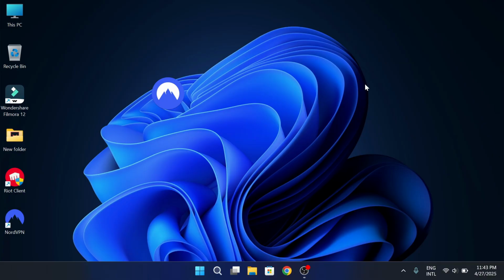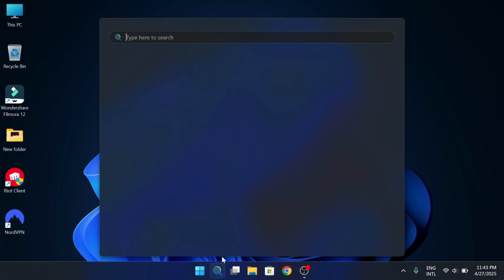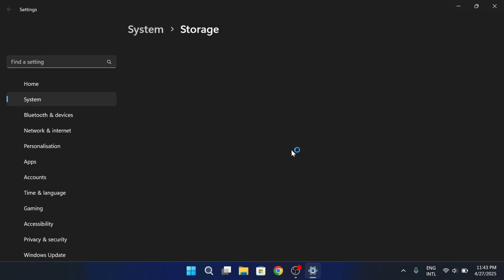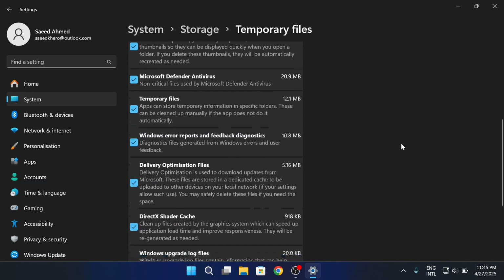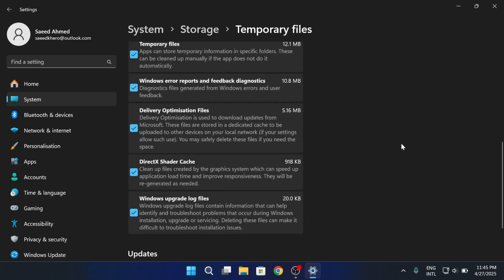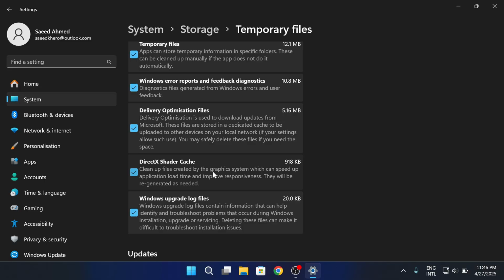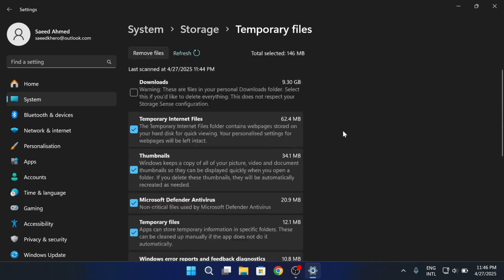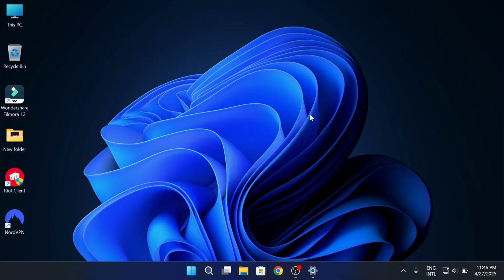How to Fix CS2 Lagging, Stuttering and Jittering 2025 (Step By Step Guide)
In this video, I’ll show you how to fix lagging, stuttering, and jittering issues in Counter-Strike 2 (CS2). If you're experiencing performance drops that are affecting your gameplay, this step-by-step guide will help you optimize your settings and improve stability for a smoother experience.